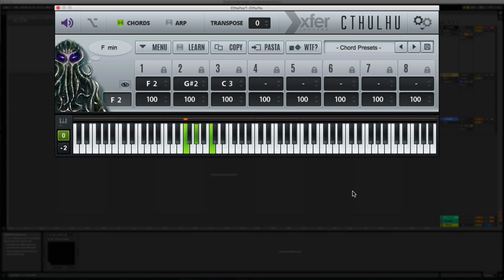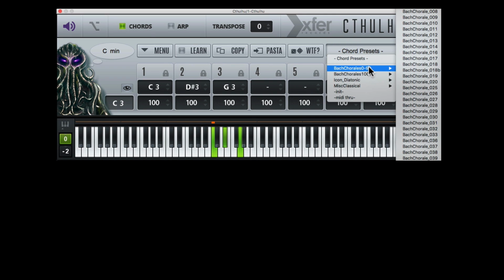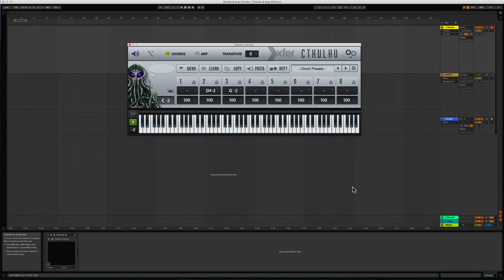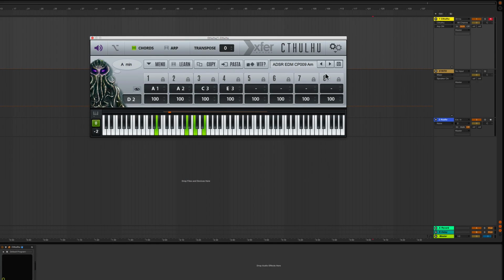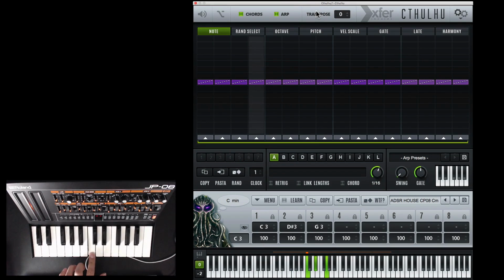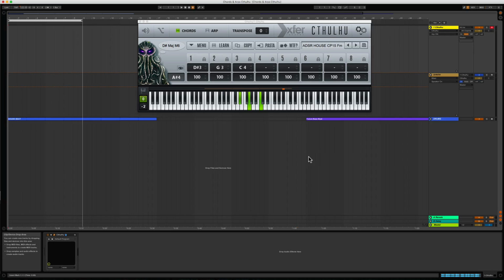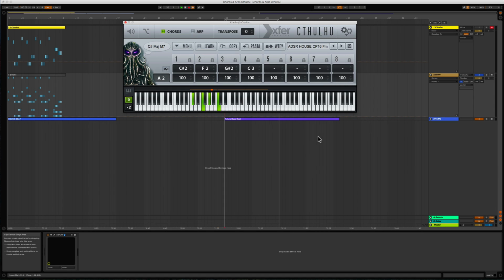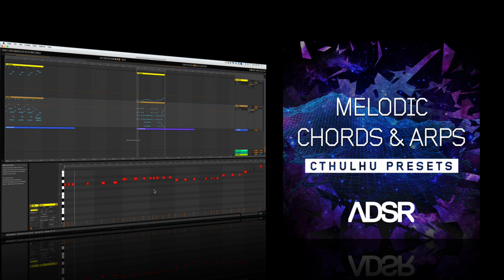Cthulhu - Chords & Arps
The production team at ADSR have taken to the music theory duties in their latest release Melodic Chords & Arps – Cthulhu Presets. These sets of presets have been designed to take the struggle out of coming up with creative chord progressions and arpeggiated patterns by placing specific types of chords in genre labeled key groups.

By taking advantage of the vast features in Xfer Records Cthulhu, each preset contains about 4 groups of various chords that are all in the same key which makes it extremely easy to come up with a variety of chord progressions. Switch on Cthulhu’s arpeggiator and now those chords presets can become a melodic lead with tons of flexibility. There are even custom appreciator presets that have been included which work great on a variety of electronic music styles.

If your not well versed in music theory, have writers block, or find it difficult coming up with chords and programming melodic arpeggiation patterns then this pack is just for you.

Melodic Chords & Arps – Cthulhu Presets comes with over 140 chord presets and 50 arpeggiator presets that are guaranteed to get your productions going in the right direction.